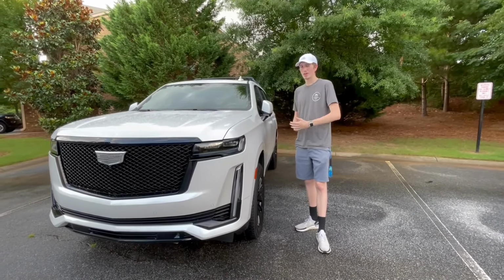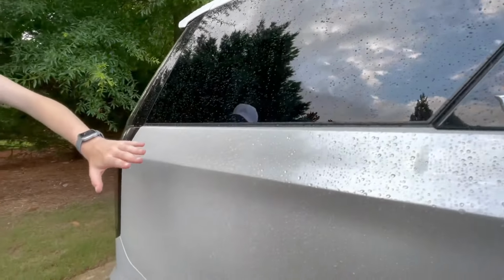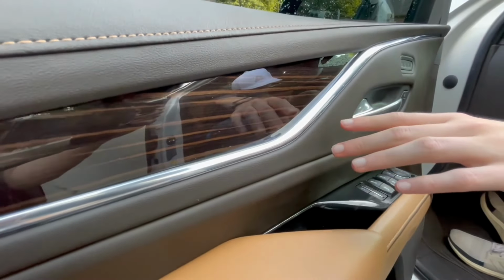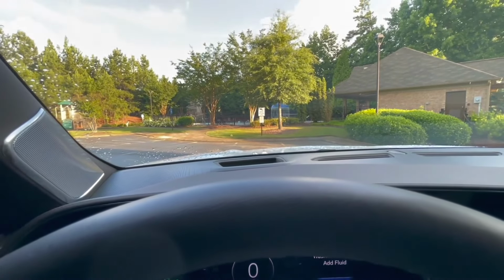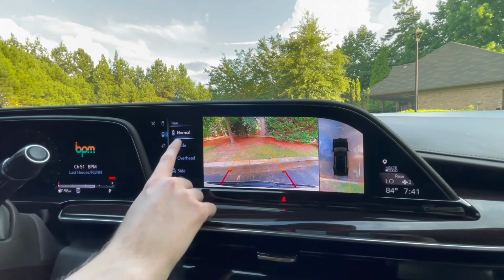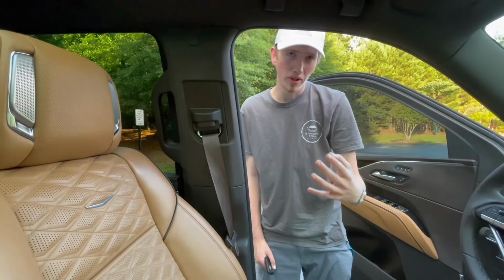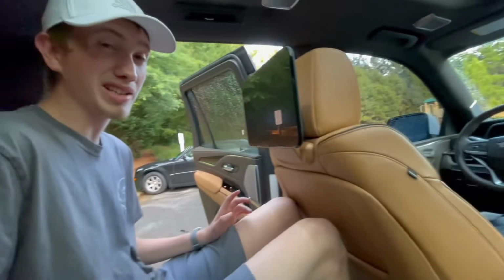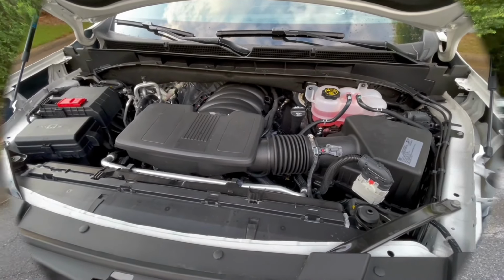2021 Cadillac Escalade Sport - Ultimate Luxury SUV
*Read description for update on video and some errors known*

Check us out in social media as well (TikTok, Instagram, Facebook) @standingtallautoreviews.

*VIDEO DOES SAY SPORT PLATINUM BUT IS A SPORT TRIM AFTER FURTHER LOOKING INTO IT*

The video is accurate though just for a sport trim, NOT a sport platinum which features slight differences.

*Error in video - front bumper is not functional for airflow past the grille*

Timestamps
0:00 - Intro
0:44 - Exterior walkaround
4:00 - Interior front
13:10 - Interior back
14:54 - Trunk space
15:58 - Engine
16:47 - Conclusion
17:50 - Ride height adjusting